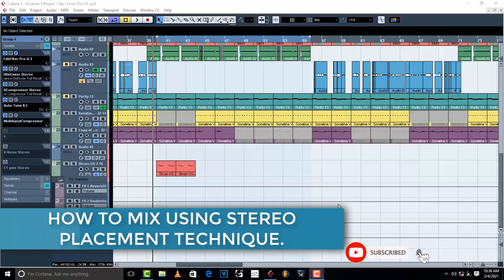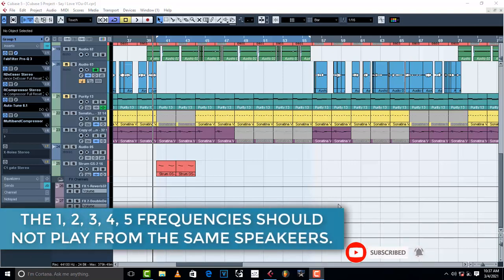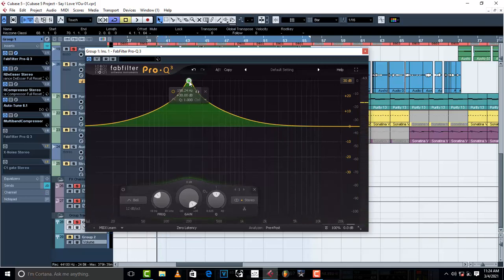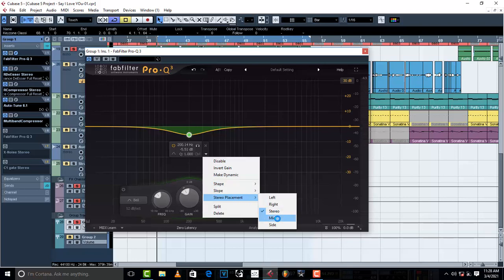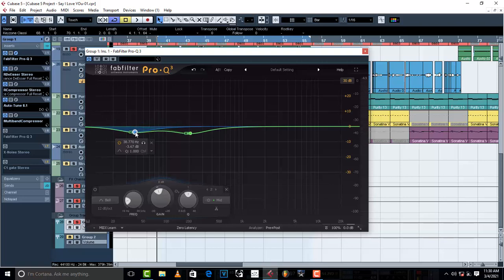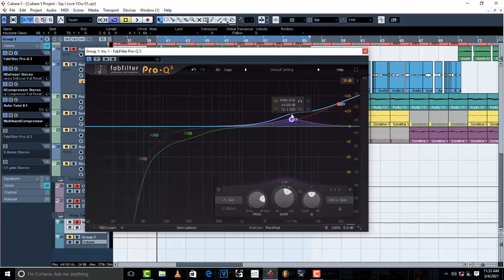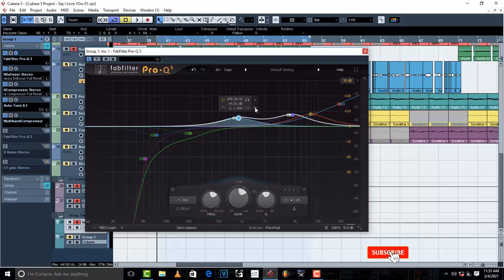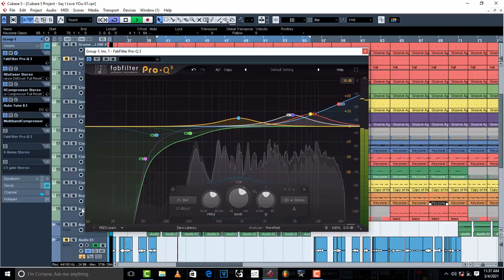HOW TO MIX USING STEREO PLACEMENT TECHNIQUE.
In this video, we're going to learn how to mix using stereo placement technique. This is an essential skill for any DJ, and it can make your mixes sound great.

To learn how to mix using stereo placement technique, watch this video and master the art of mixing using stereo! With this technique, you'll be able to mix your tracks in a way that sounds great on both your left and right ear! After watching this video, you'll be able to mix like a pro!